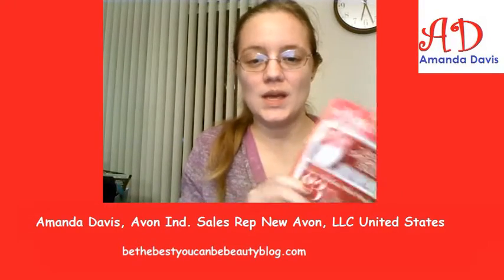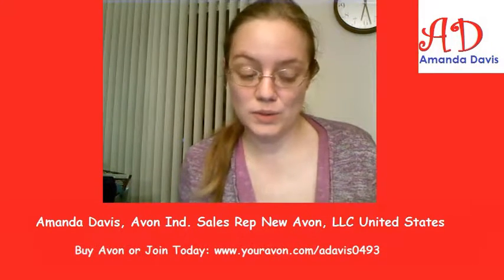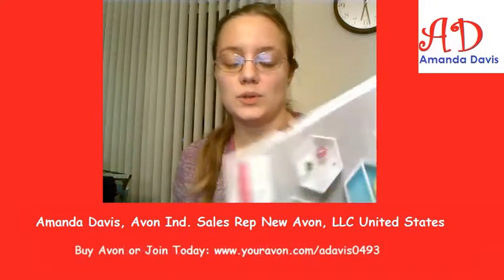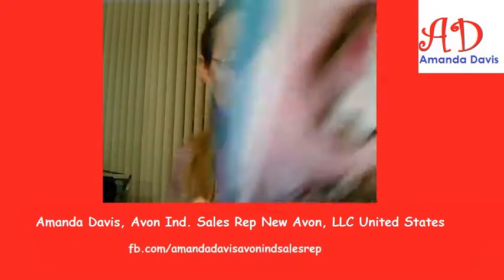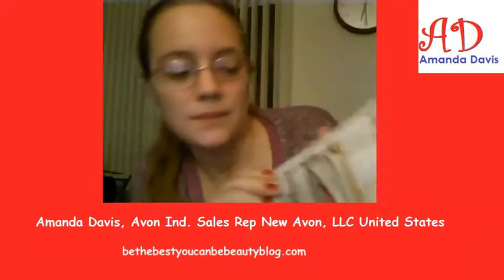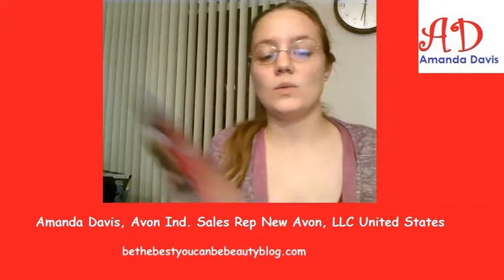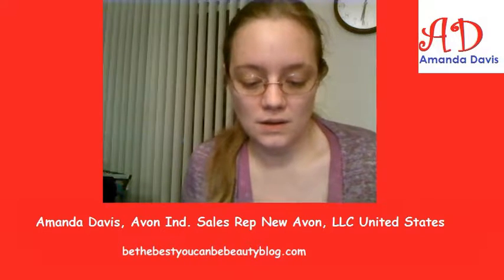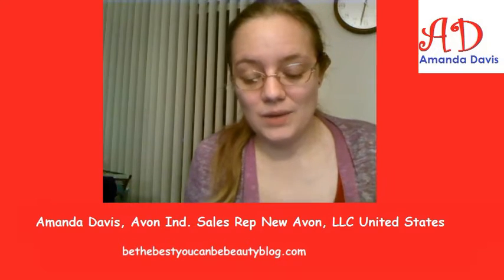Avon Living 2017 Campaigns 3-6 What's New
AVON Ind. Sales Rep and Mentor